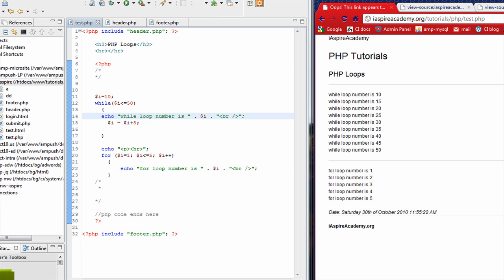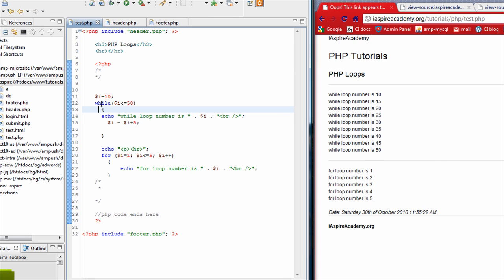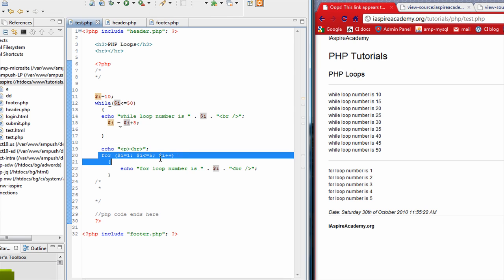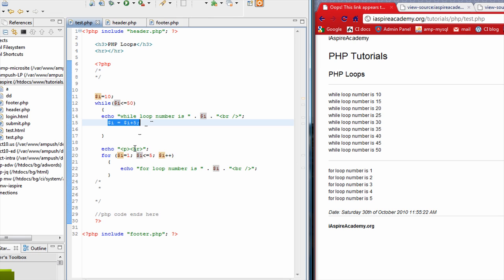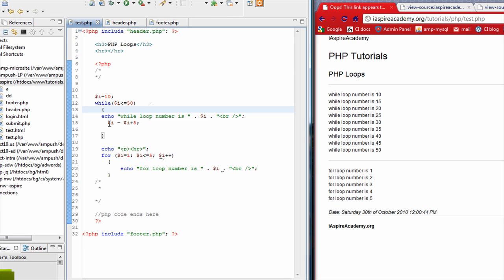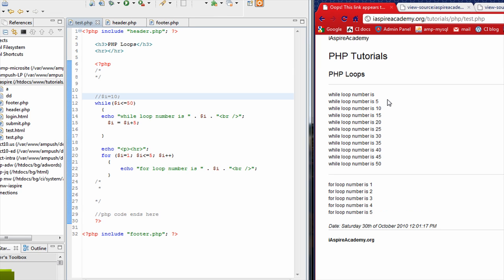100 PHP Tutorials - part 13 - loops